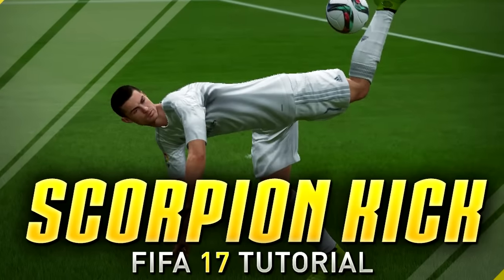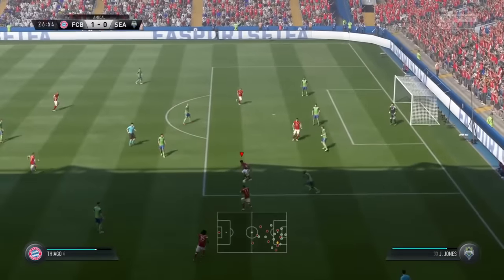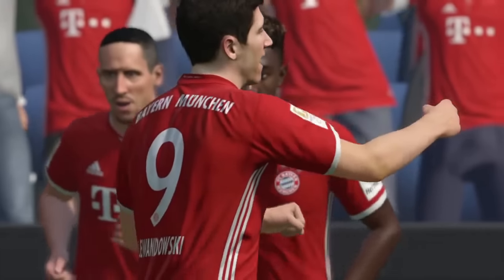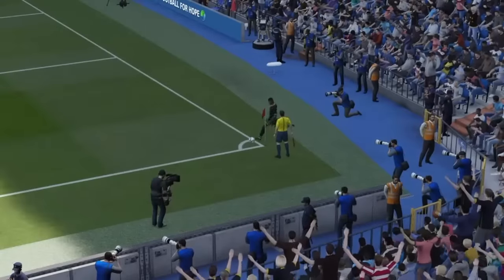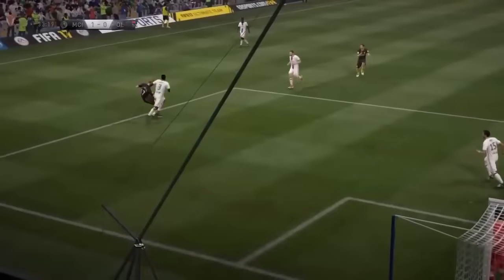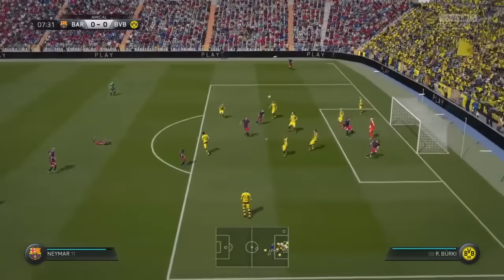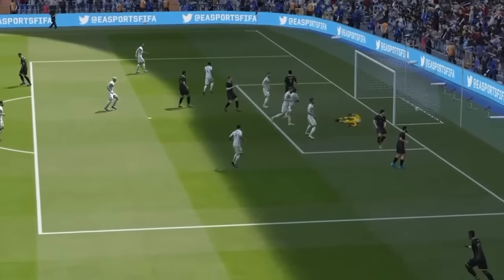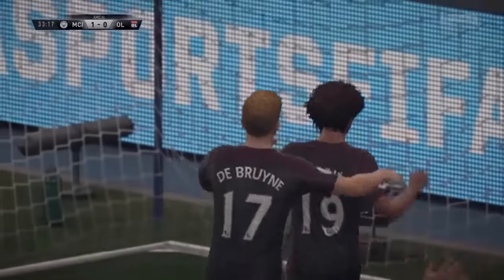FIFA 17 - SCORPION KICK TUTORIAL!